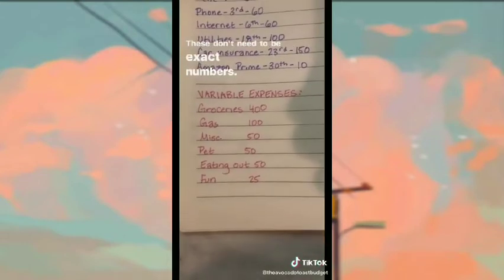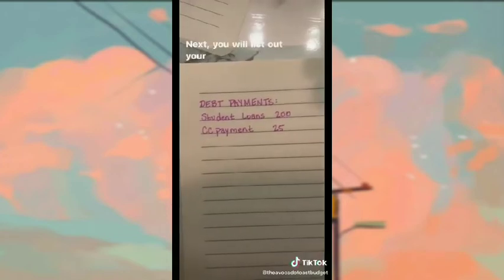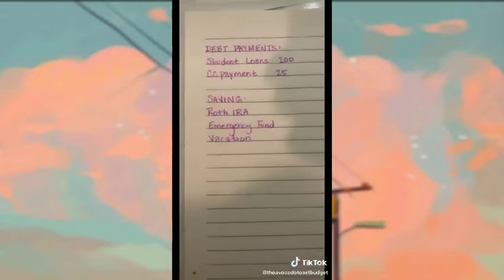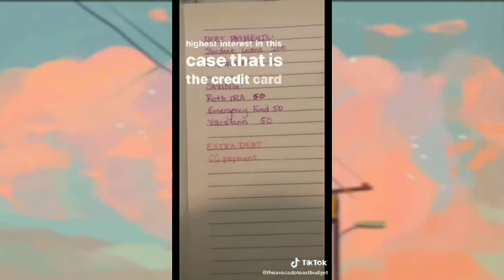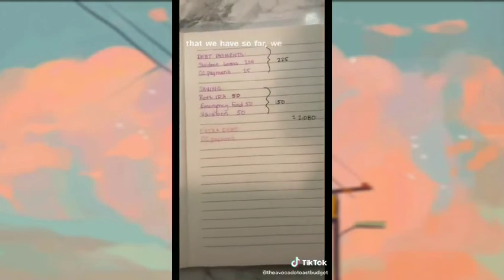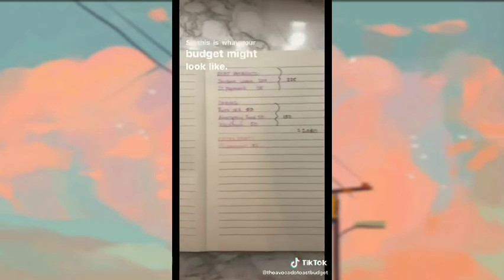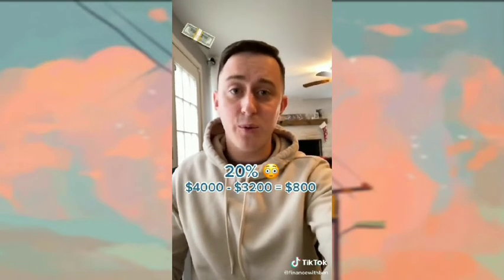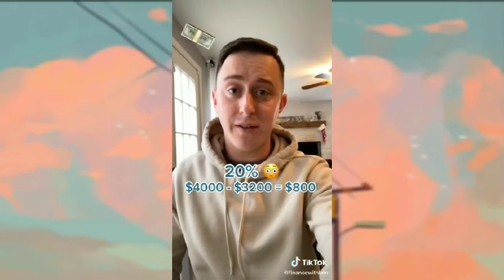How to budget your money for 2021 part 2 |Tiktok compilation |YouLove Smart Channel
Learn on How to budget your money for 2021 by watching this video.
 Planning to save money this 2021? Watch this video to learn about different tips and ideas related to budgeting your money.

Hello lovelies.! I would definitely appreciate it. 😊 God bless and keep safe. 😊

Musician: @iksonmusic

Musician: @iksonmusic